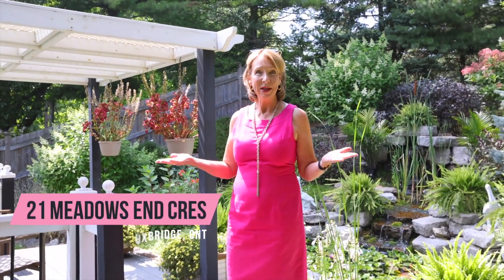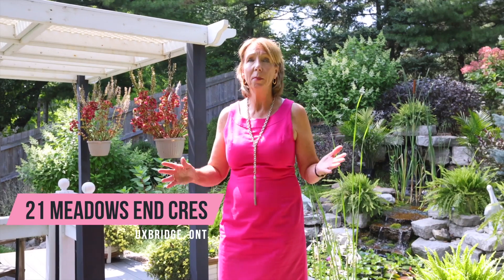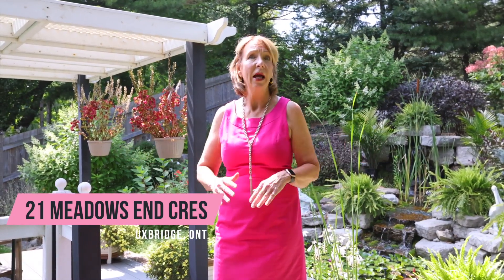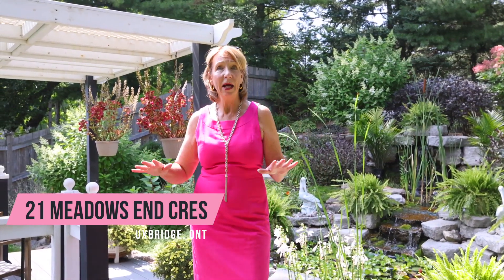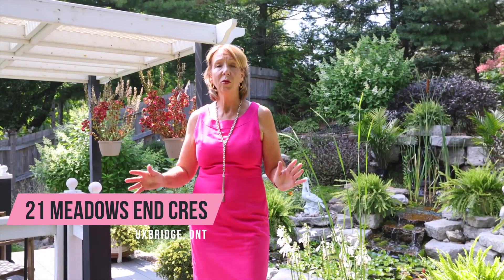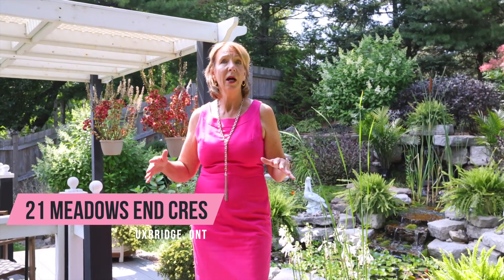JUST LISTED! 21 Meadows End Crescent, Uxbridge ON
This showstopper of a bungalow with loft has it all - soaring vaulted ceilings in the Living Room, open concept kitchen & dining room, primary suite on the main floor with a spa like ensuite, loft with 2 additional bedrooms + updated bath and a spacious finished basement. The elegant chef style kitchen with large centre island features granite counters and built-in appliances, open to the Dining Room with electric fireplace this is the perfect spot for entertaining guests. The kitchen offers a convenient walk-out to a sunny 3 season sunroom and a two tier composite deck with water feature and a beautifully landscaped and private yard on a large oversized lot. The finished basement offers another bedroom, 2 pc. bath, recreation room and plenty of storage. Conveniently located just a short walk away from parks and trails, and a five minute drive to downtown Uxbridge, this property offers peaceful surroundings on a quiet street and easy access to local amenities and hospital.